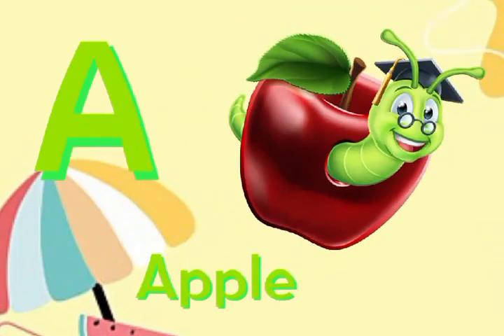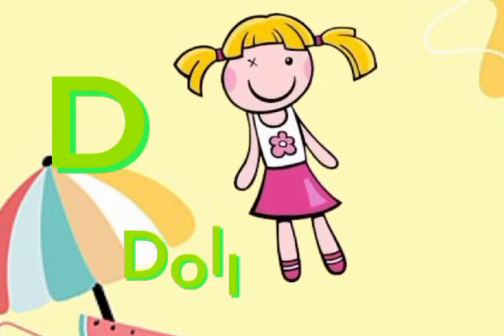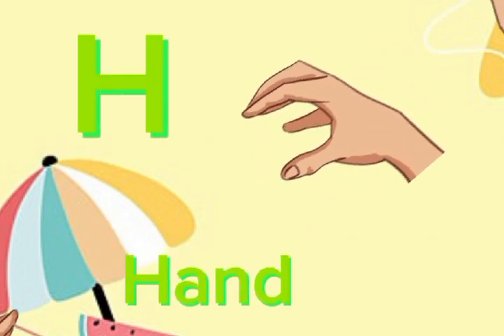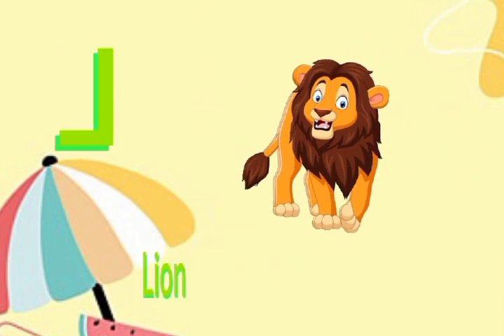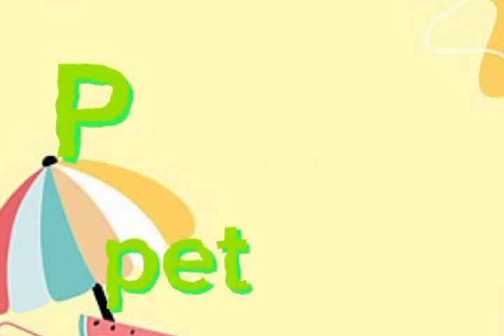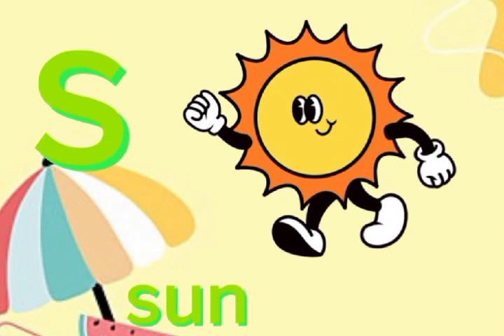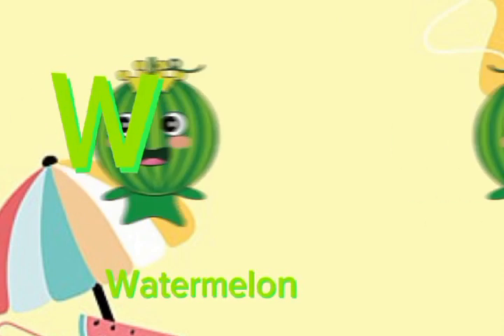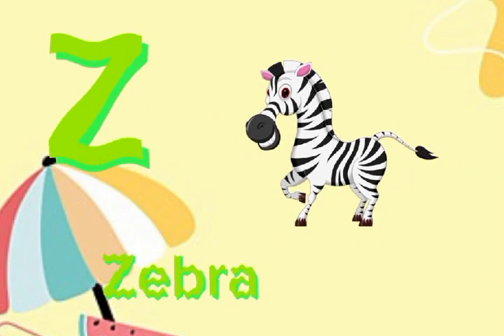Kids Phonics Song - ABC Phonics Song-Phonics Song For Toddlers - A For Apple phonics song- part-281